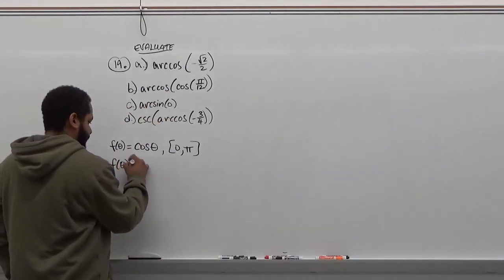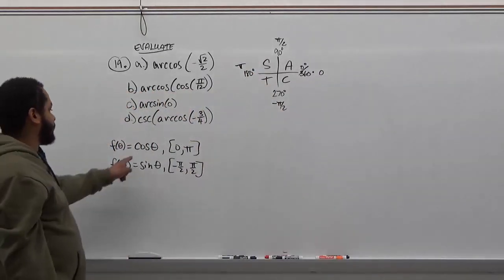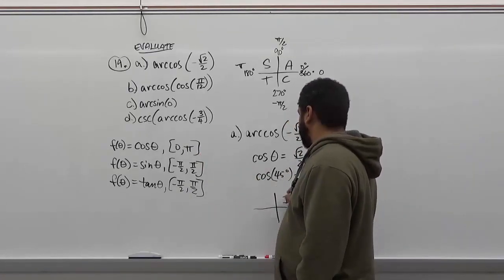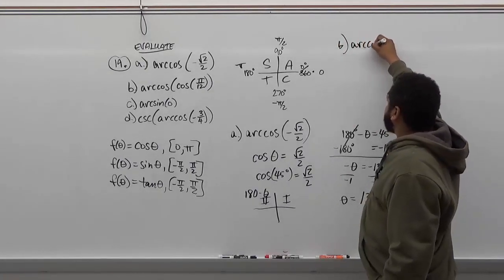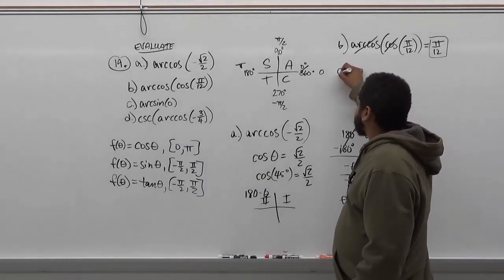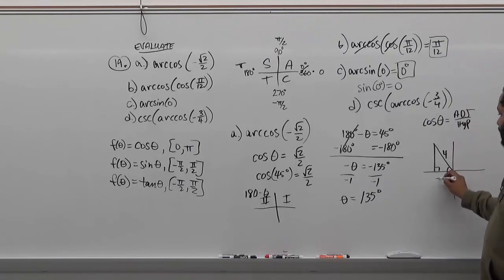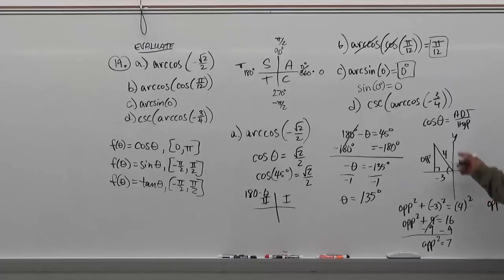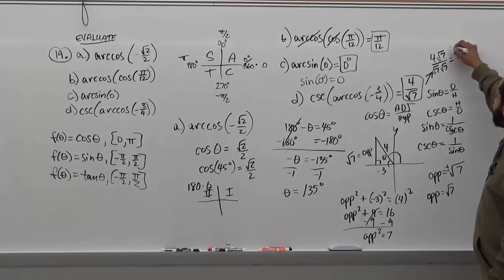Evaluating Inverse Trigonometric Functions and Composite Inverse Trigonometric Functions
arctan(x) range should be: (−π/2,π/2)

 - Free Math Open Educational Resources -